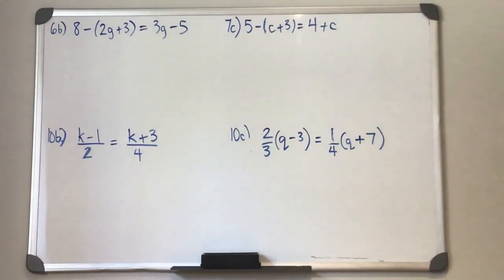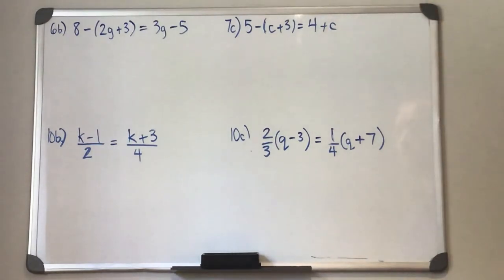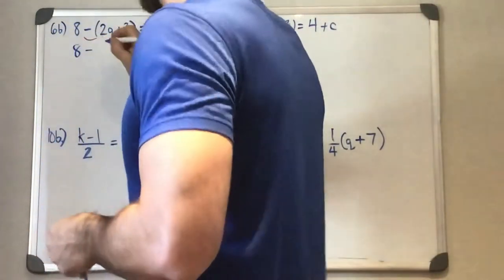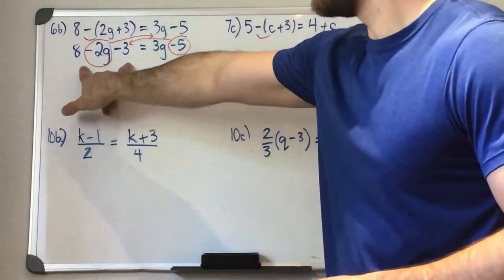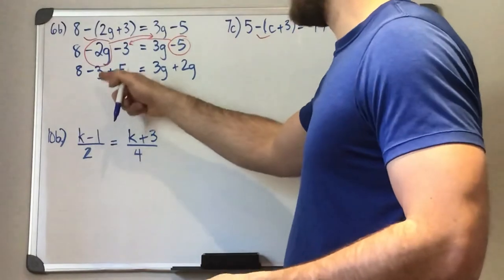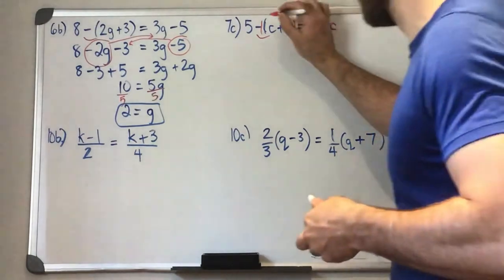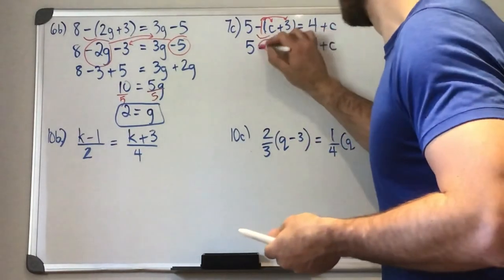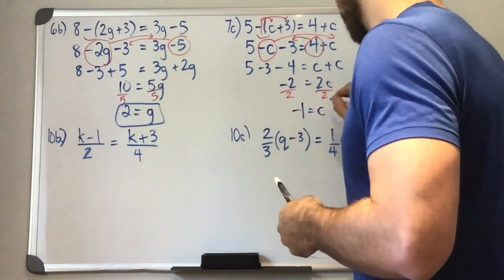Homework with Mr. Byrne - MPM1D 3.3R Questions 6b and 7c